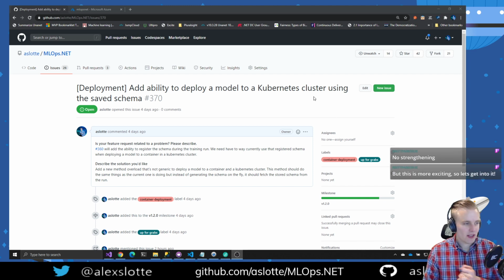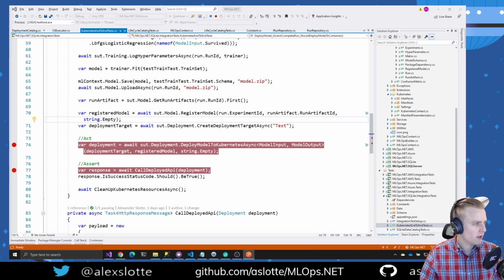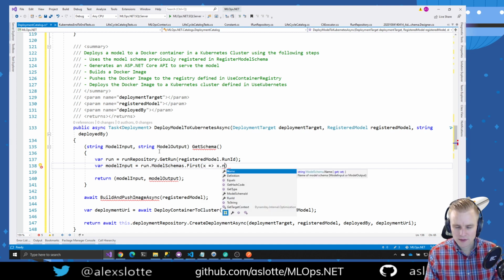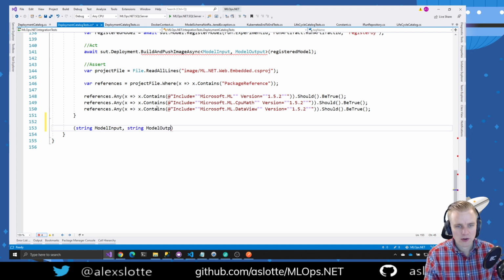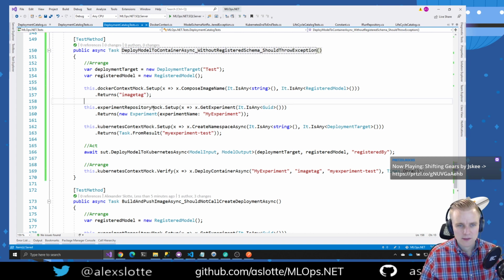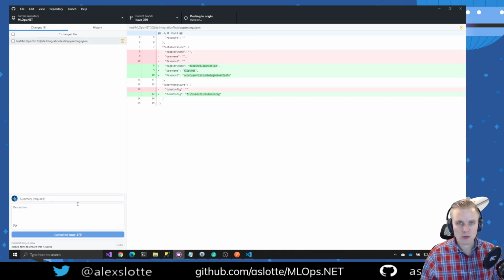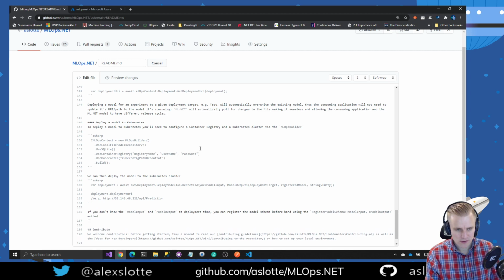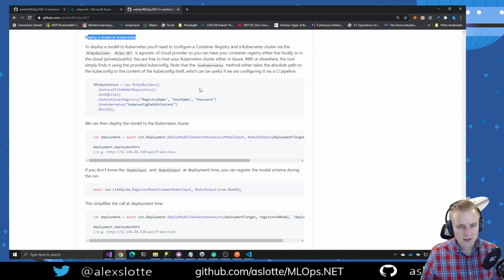MLOps.NET - Finalizing Kubernetes and Cluster Deployments